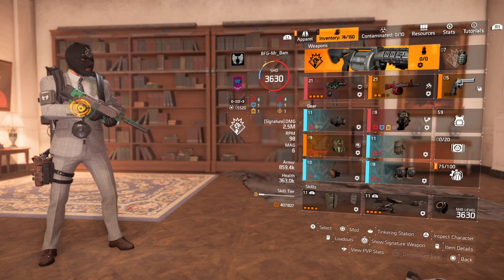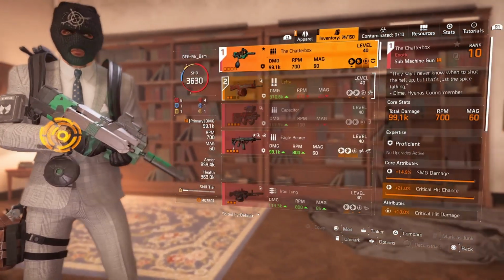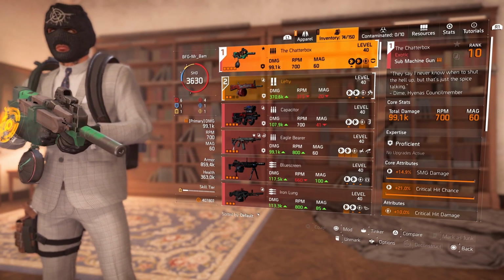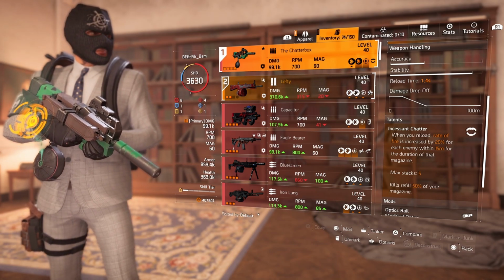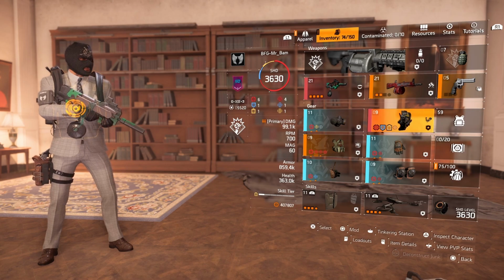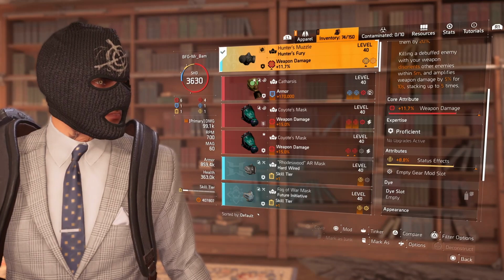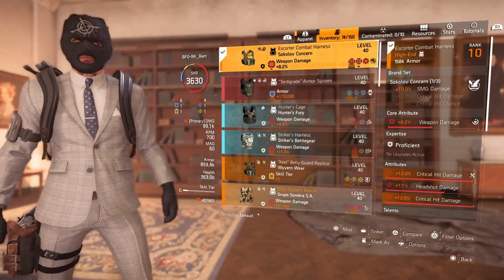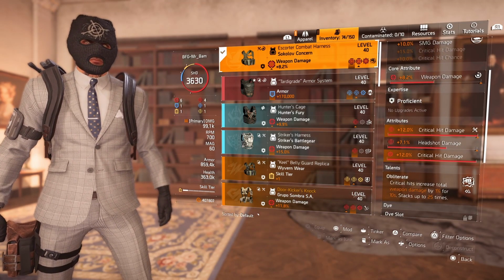Level Up Fast: The Best x5 XP Build Guide for The Division 2